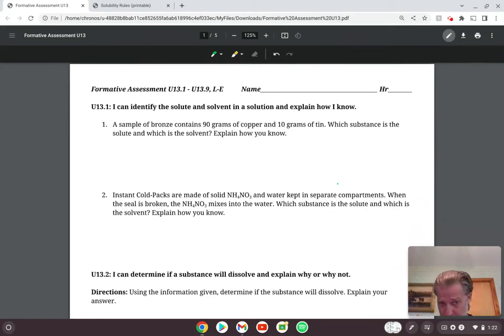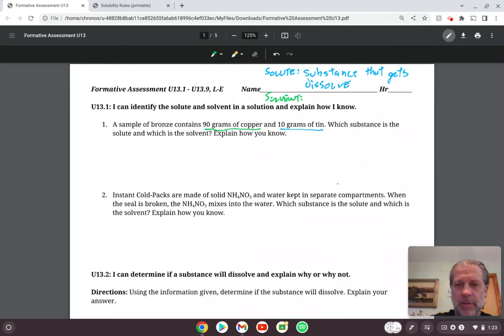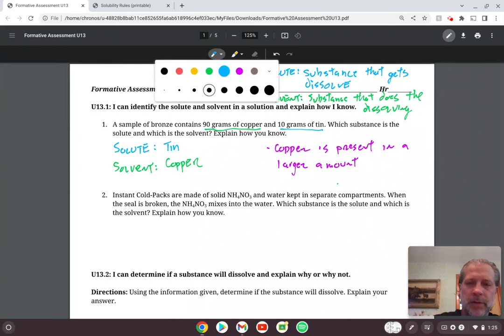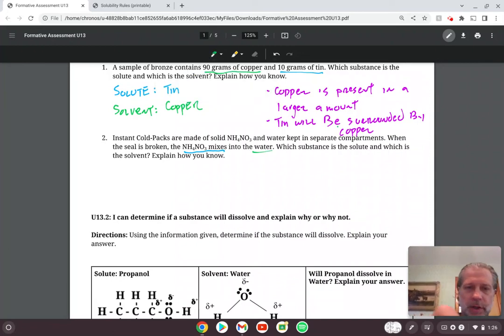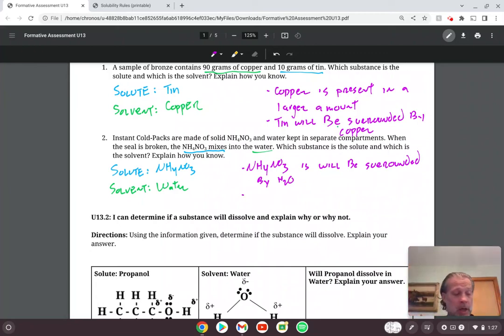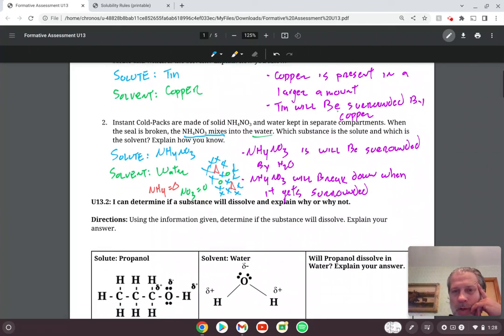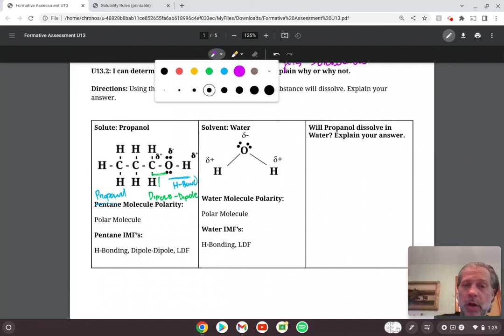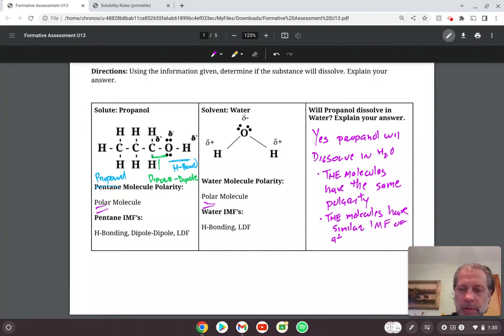U13: 13.1 & 13.2 (SOLUTIONS) Practice Quiz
Solutions to U13 Practice Quiz: Learning Targets 13.1 & 13.2